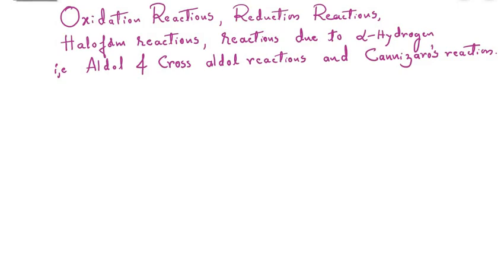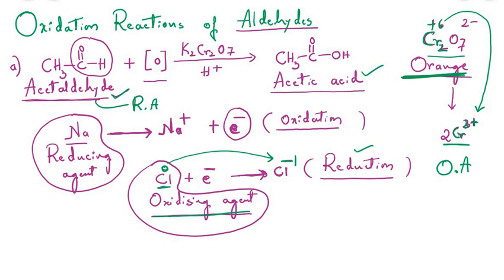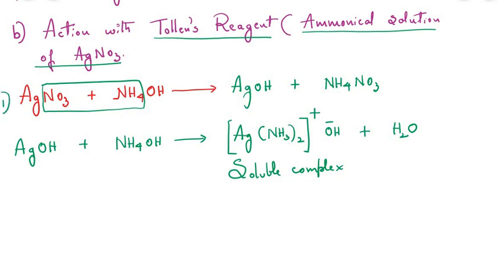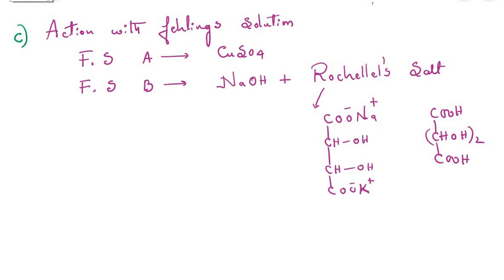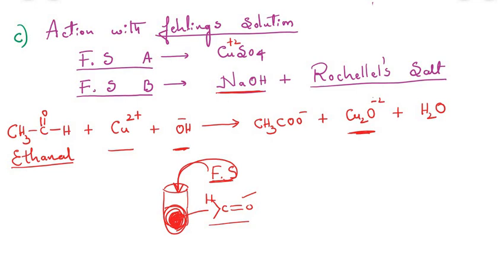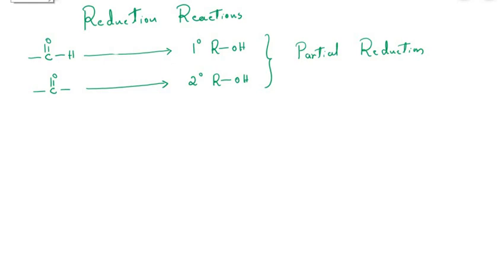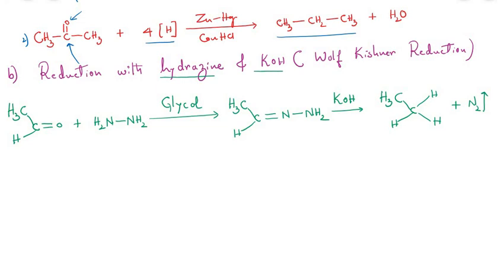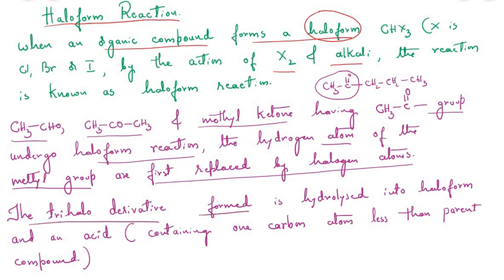LECTURE 13 OXIDATION & REDUCTION OF ALDEHYDES HALOFORM REACTION ALDOL AND CROSS ALDOL CANNIZZARO